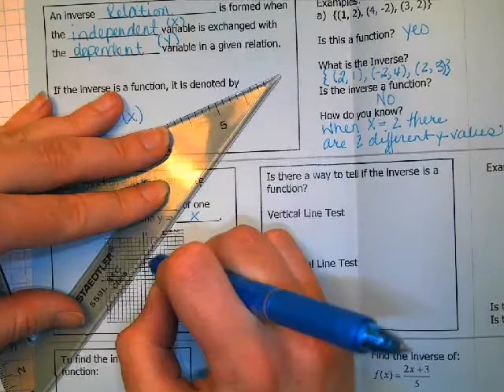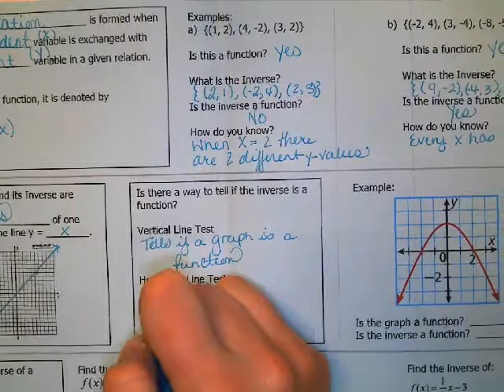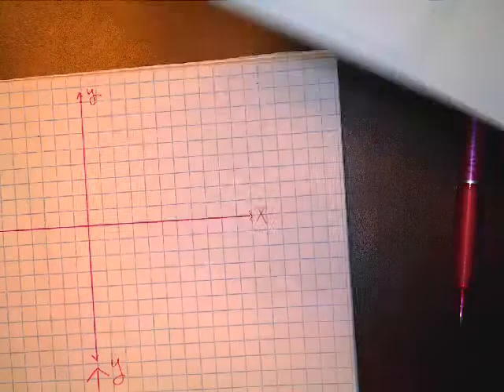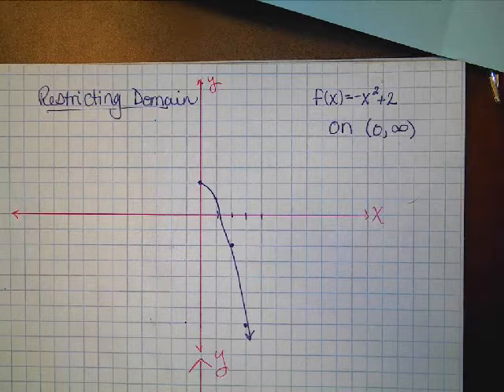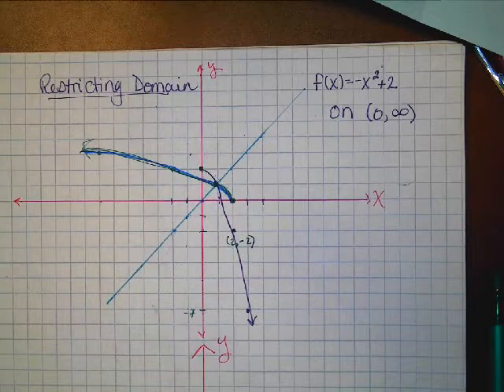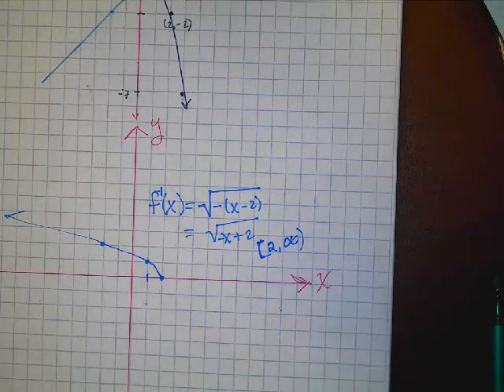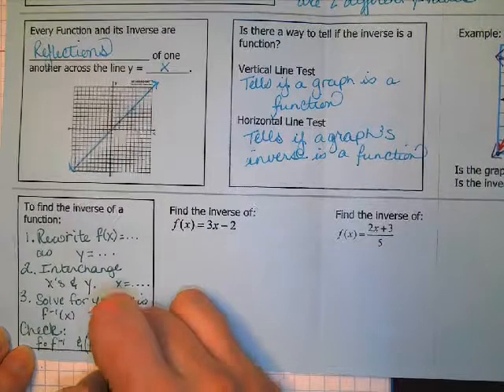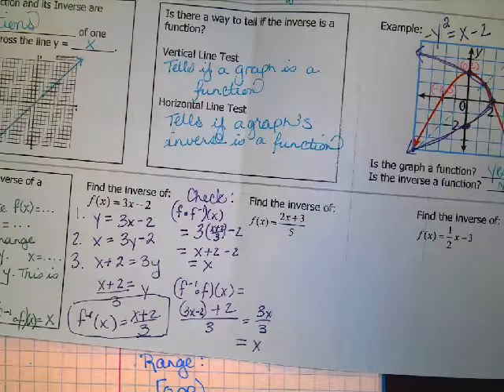F 7 Inverses of Functions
Lesson on Inverses of functions